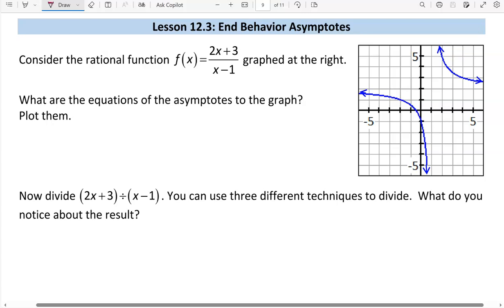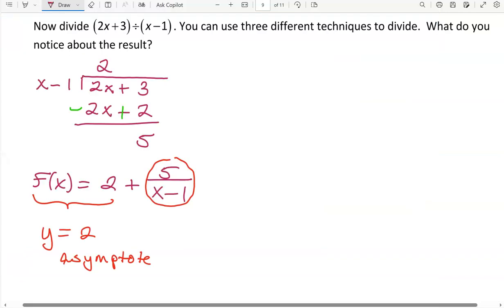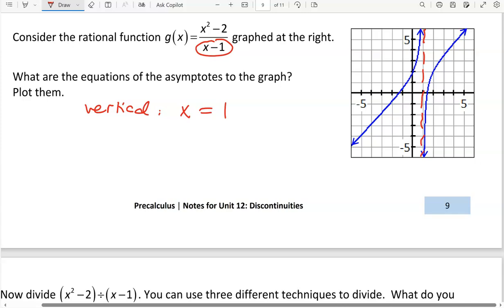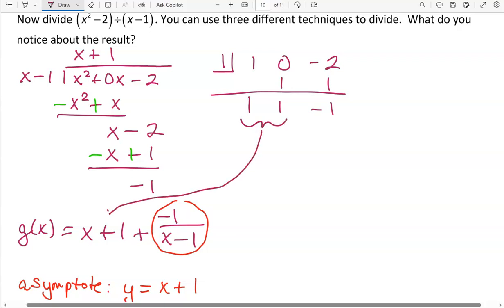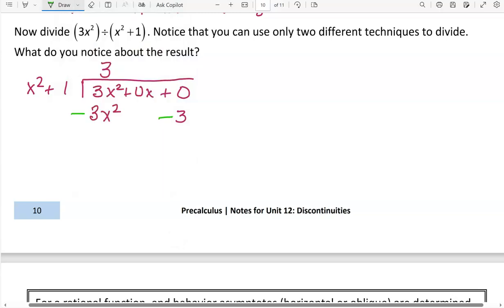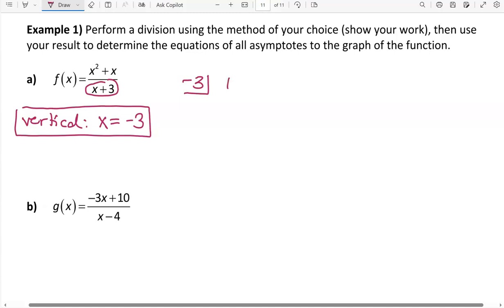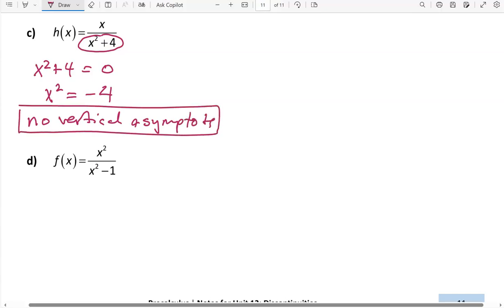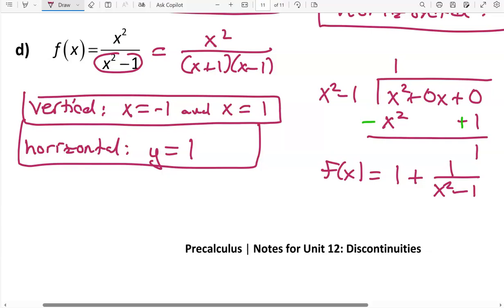PC Notes 12 3